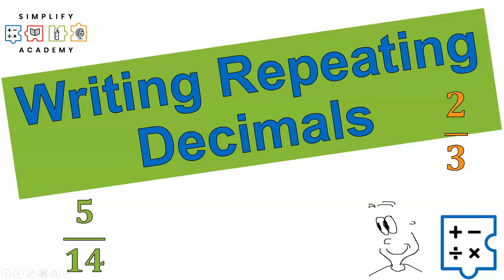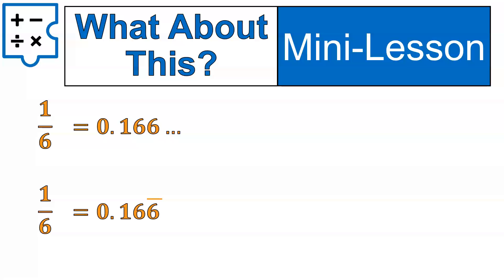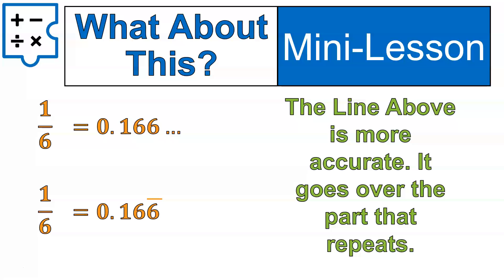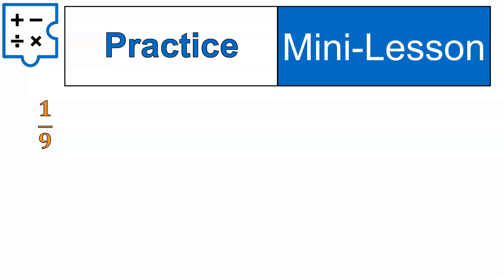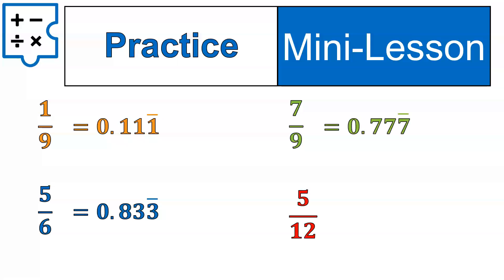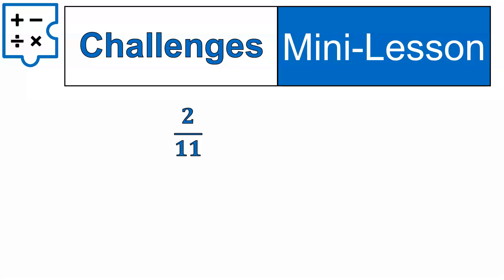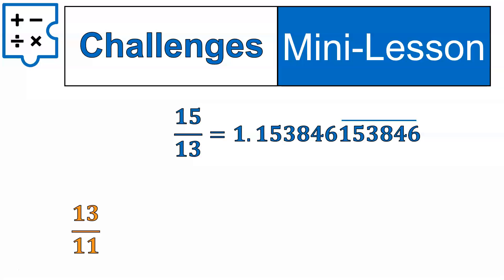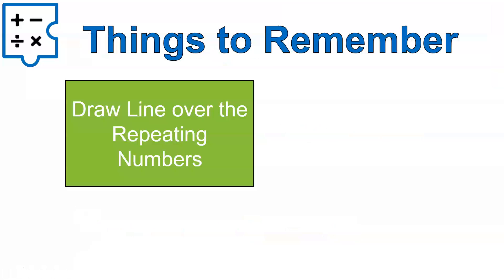How To Write Decimals that NEVER END!?!?!?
Mini-Lesson on writing repeating decimals. This is just an introduction showing how to write that a decimal is repeating in the best way!